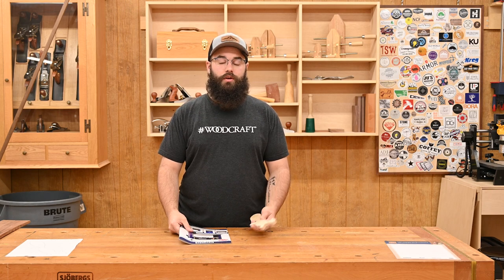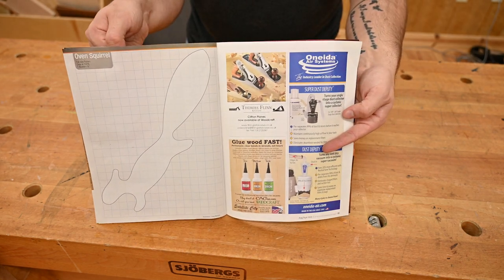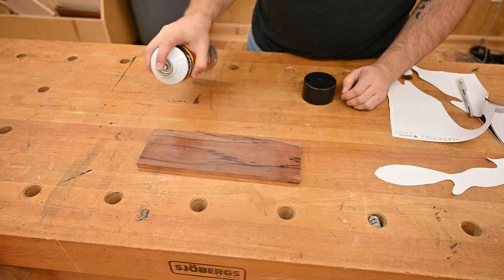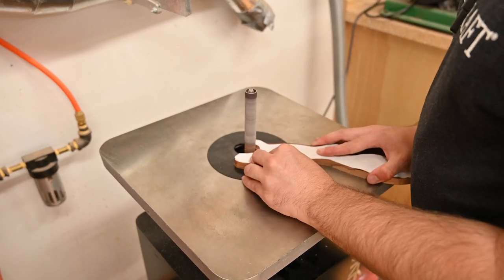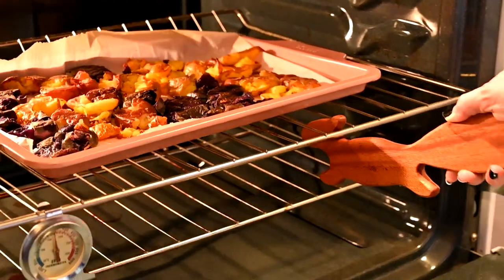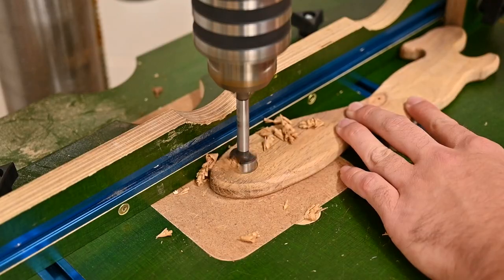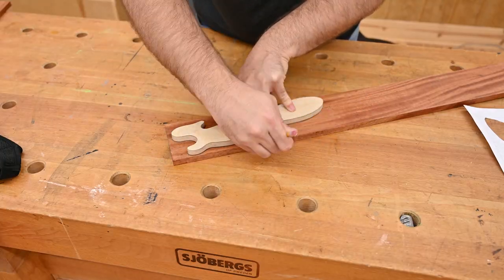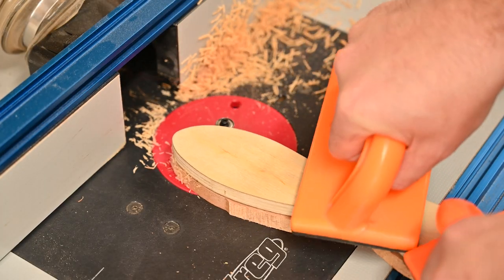Online Extra: Oven Squirrels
If you can spare an hour and some half-inch scrap, you can craft this handy oven rack pusher/puller. It’s comfortable to hold, keeps your hands safe from burns, and hooks firmly around an oven’s wire racks to push and pull your baked treats into easy reach.

I made a handful of these squirrels over the course of 2 days. That was while doing other things as well, it really is a great quick and simple project. You can see in the video that you can really use whatever tools you have on hand and make is as simple or as fancy as you would like.

Customize it!!! Drill stopped holes for peepers or perhaps epoxy beads in place. Or maybe cut a kerf for a cute smile.  You can drill a hanging hole through the tail or epoxy magnets in its back and stick it to the fridge or your range hood for quick access. Just about any wood species will work and you can make it into almost any shape, keeping in mind the same principles and hand ergonomics. Most importantly, have fun.